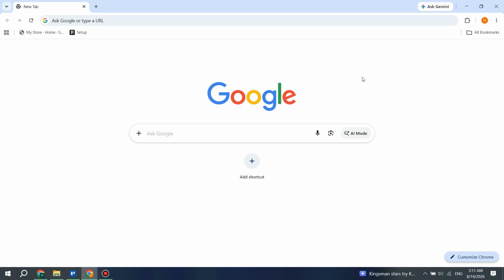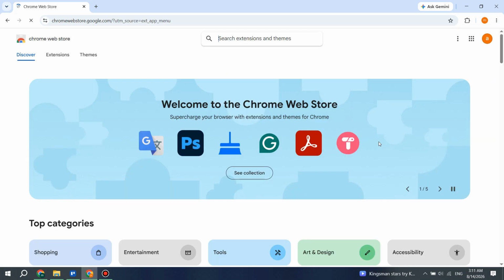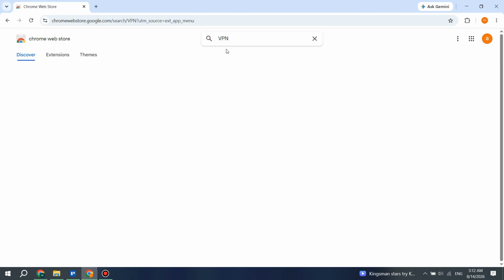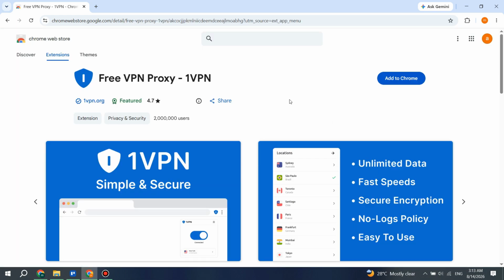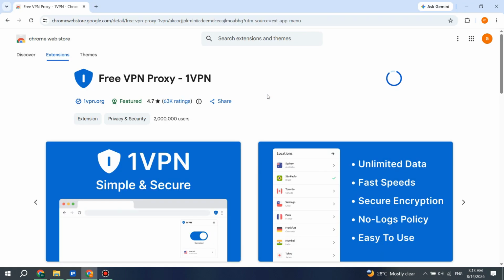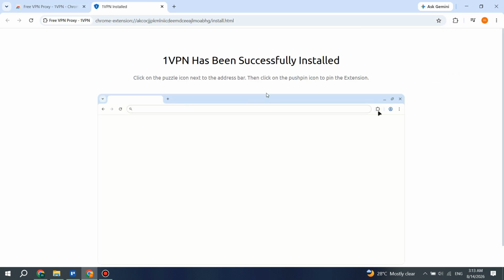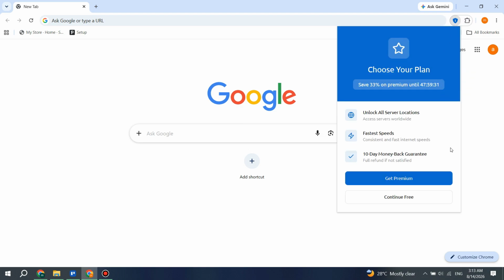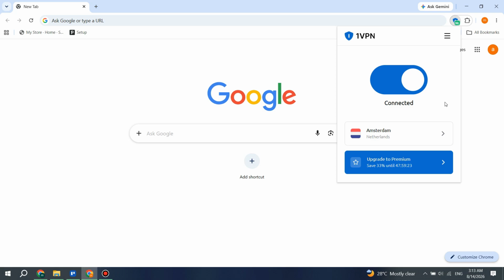How To Add VPN For Chrome Browser | Google Chrome Tutorial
In this Google Chrome tutorial, we show you how to add VPN for Chrome Browser.